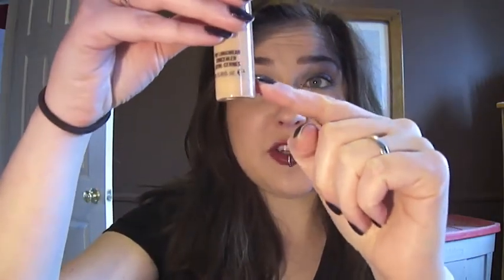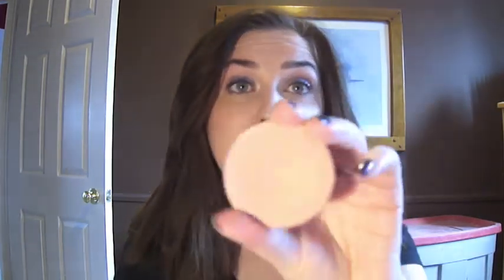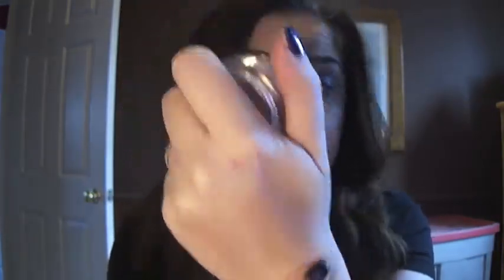January Favourites!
These are my favourite beauty products from the month of January!